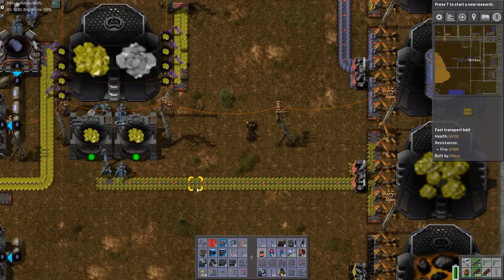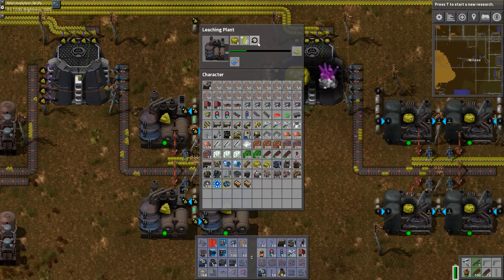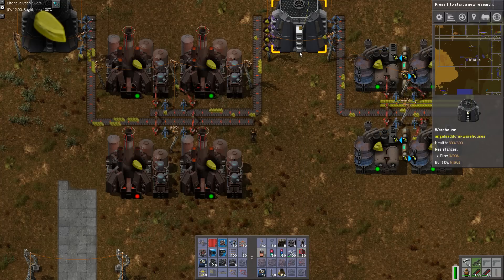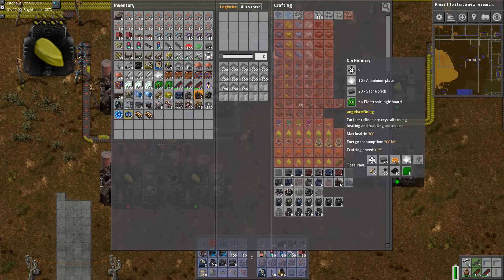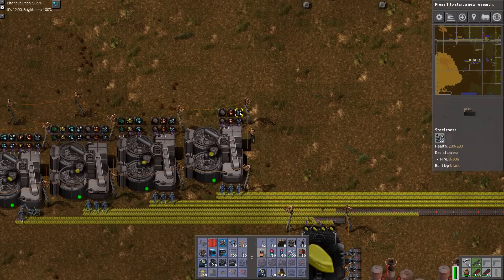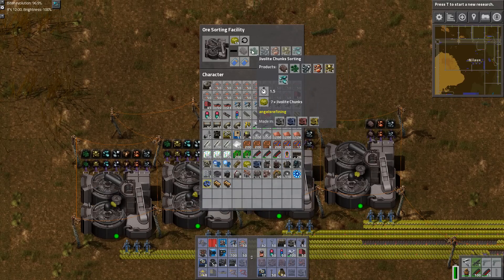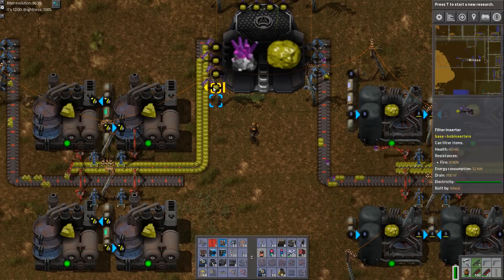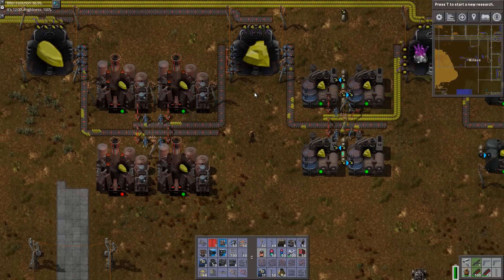Factorio Angels Mods Tutorial - Refining 2 - Advanced Refining and Sorting - OUTDATED